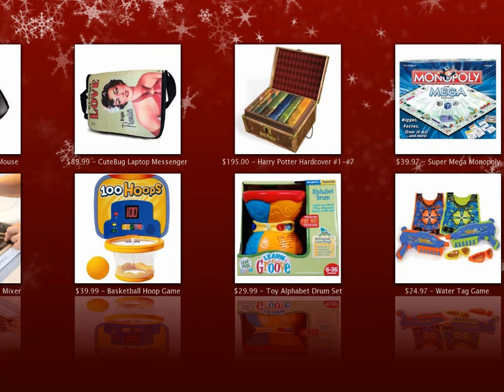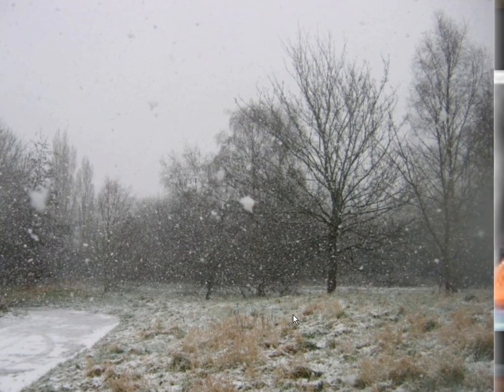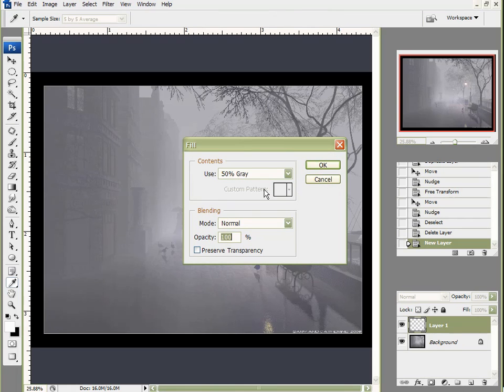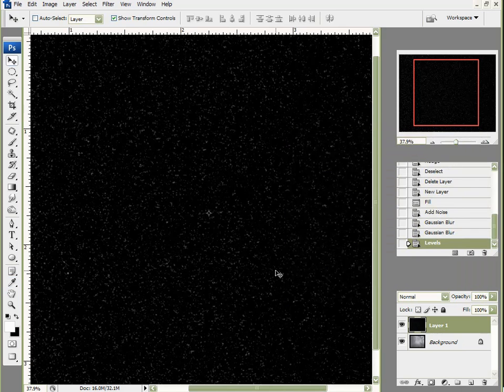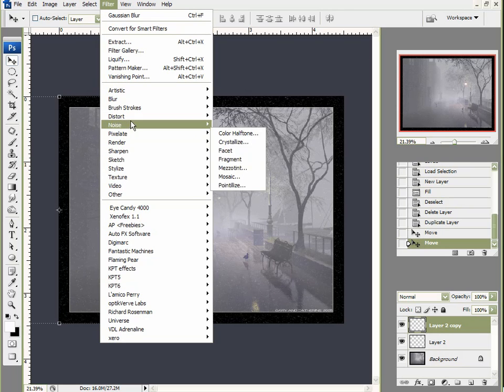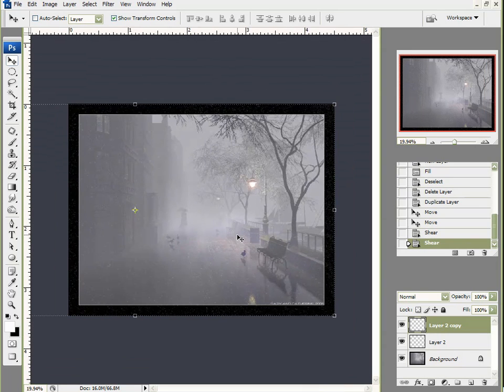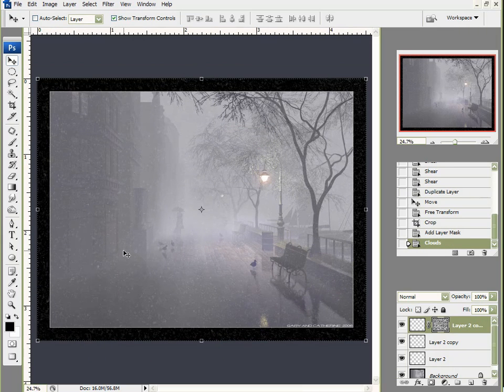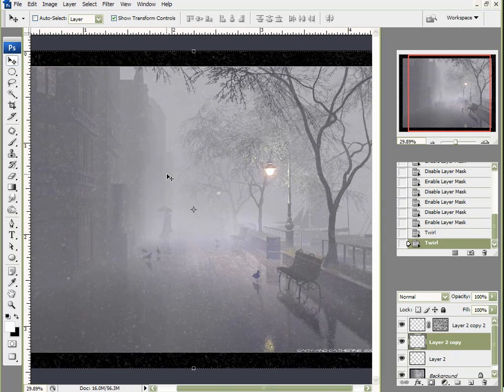Vue, Creating Realistic Snow . [VEGM]